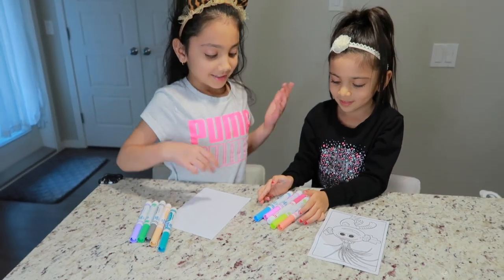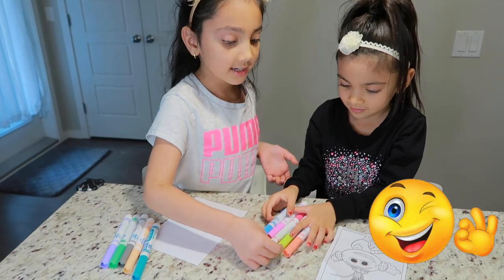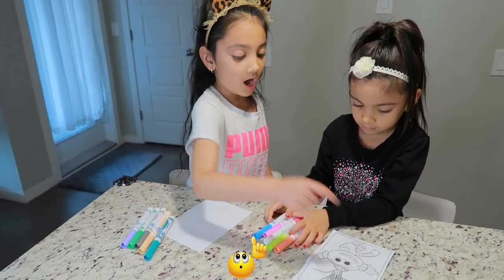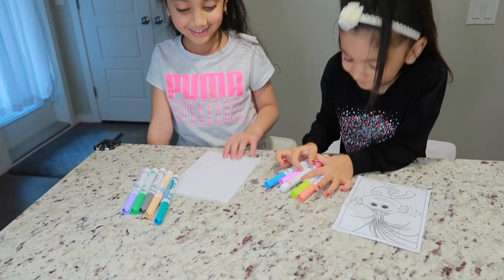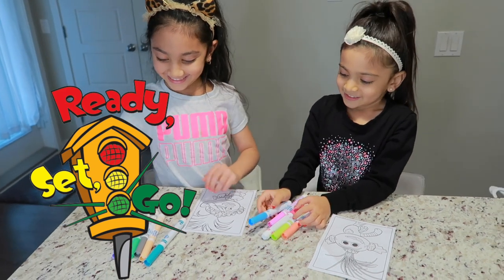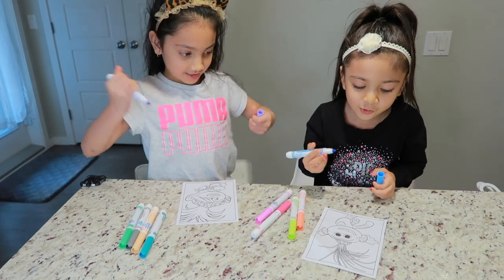Unleashing Creativity: 5 Marker Challenge Best Moments with Kids!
❤️ In this video, Anaya and Amira have fun doing a five marker challenge. We hope you like our video.
One Love!